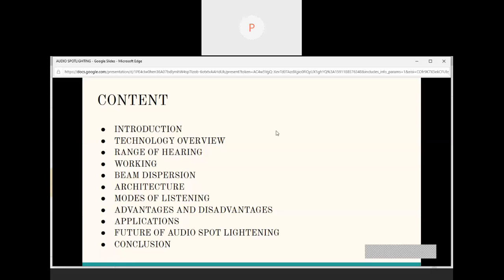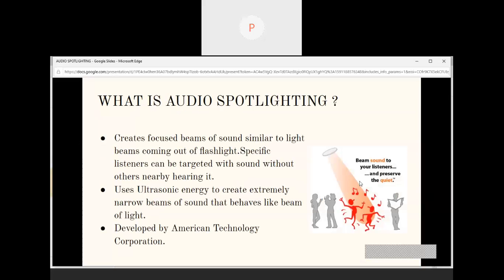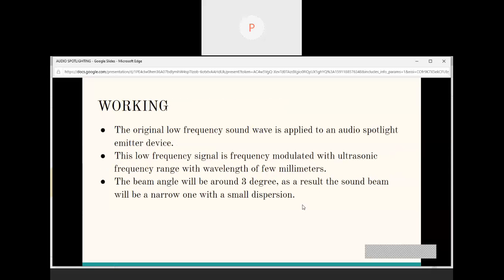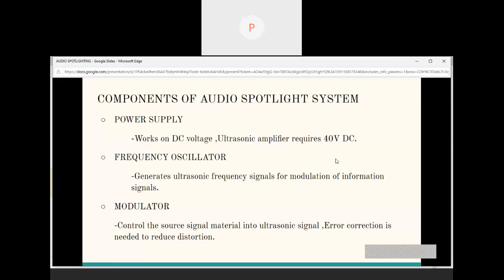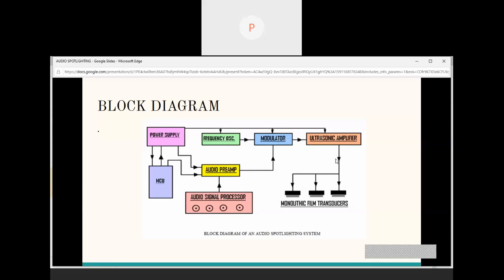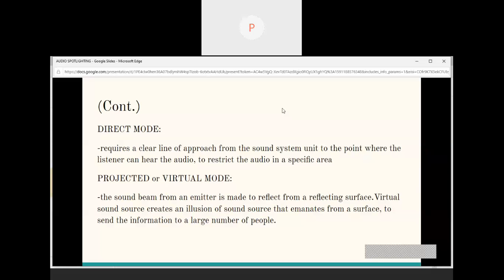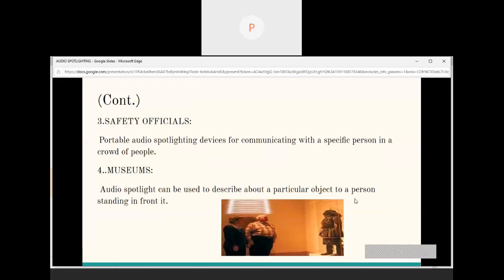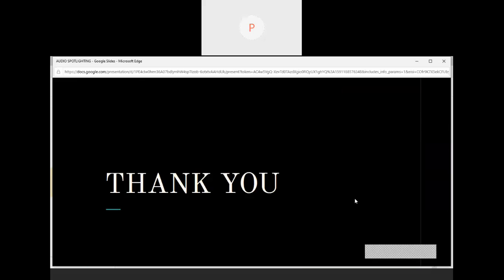Audio spotlight | Priyadarshini | College of Engineering Chengannur